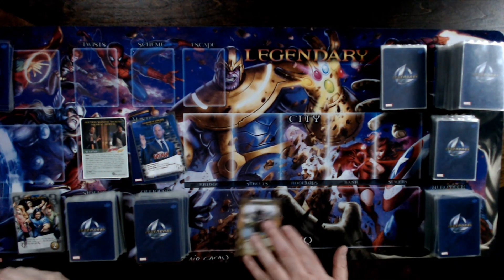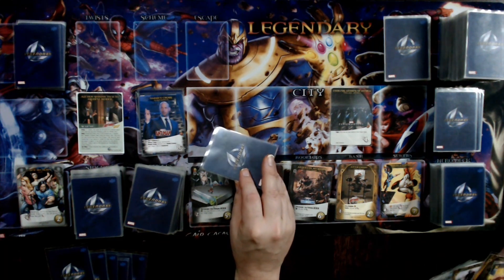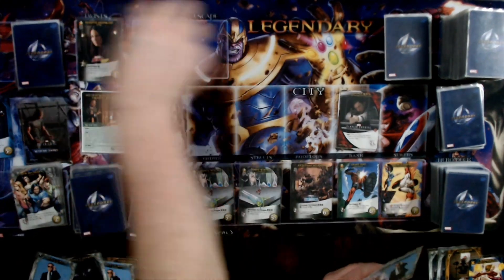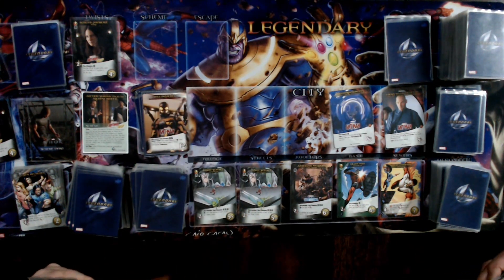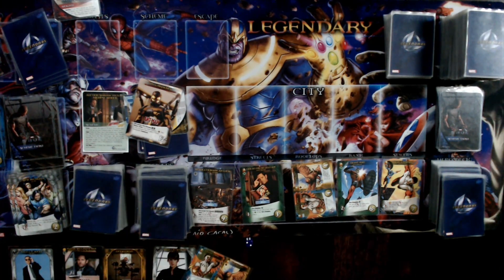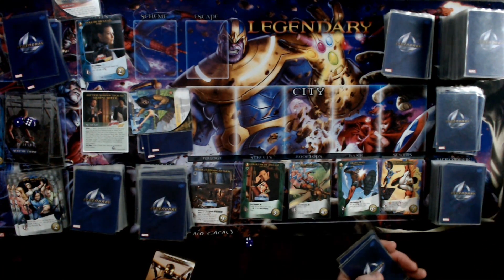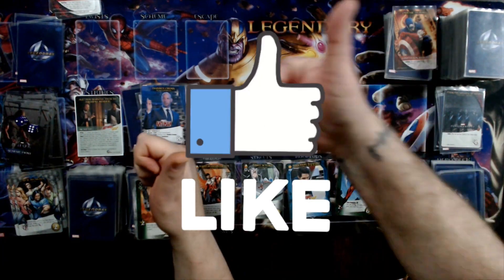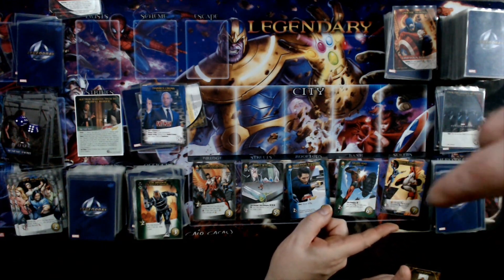Marvel Legendary Ant-Man and the Wasp Game 1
Dave and Dirk play Marvel Legendary with content from the latest expansions Ant-Man and the Wasp. This game is recreating the plot of the first Ant-Man movie.